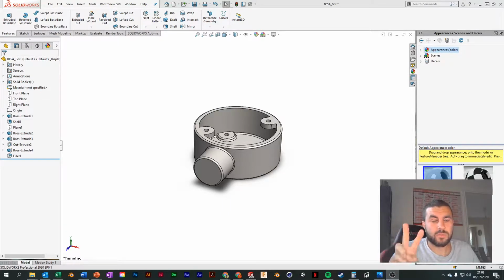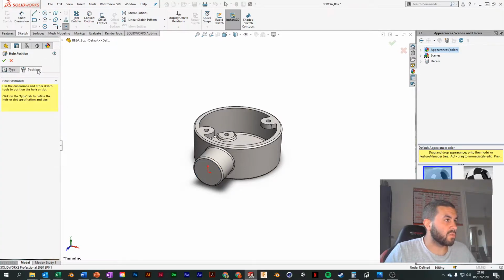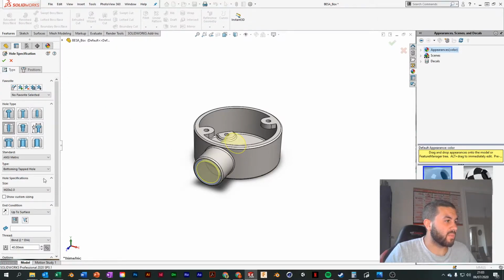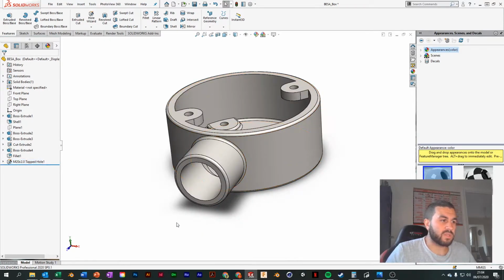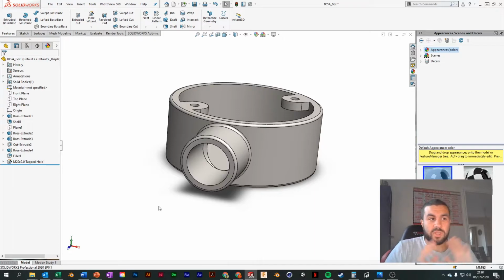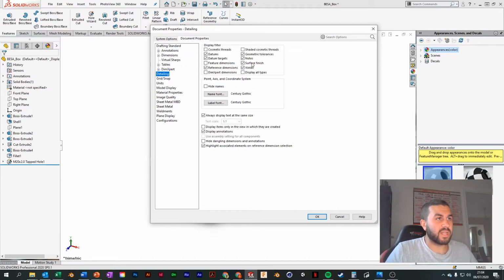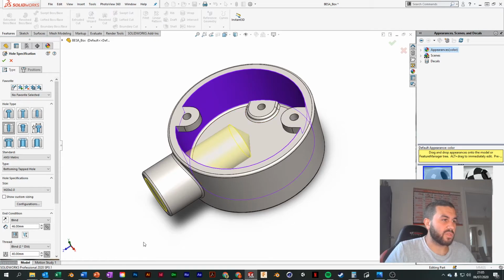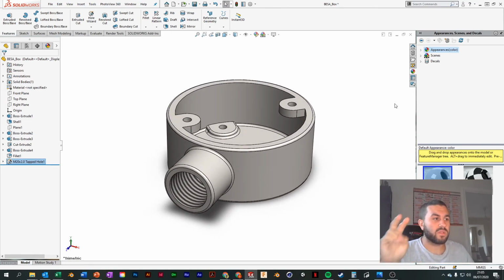Solidworks Cosmetic Thread - 2 issues in 2 mins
This is just a quick one to highlight a couple of very basic things that are easily overlooked.
Enabling cosmetic threads in your document properties and the up to surface end condition.